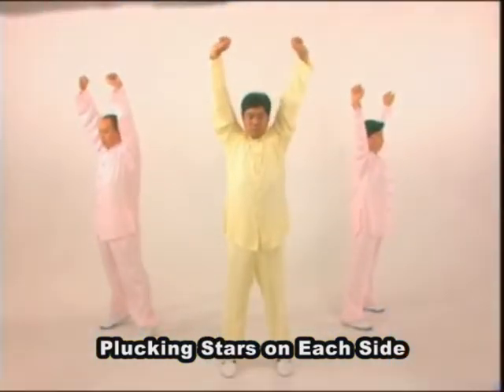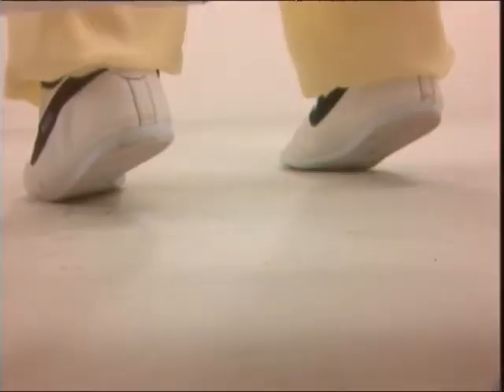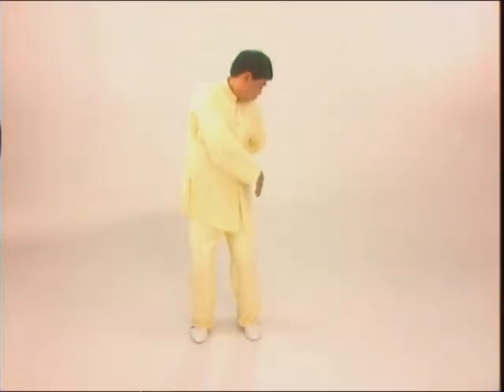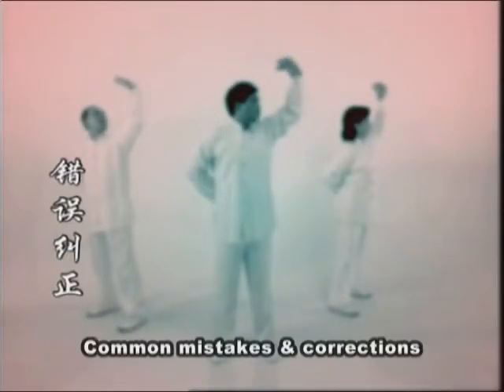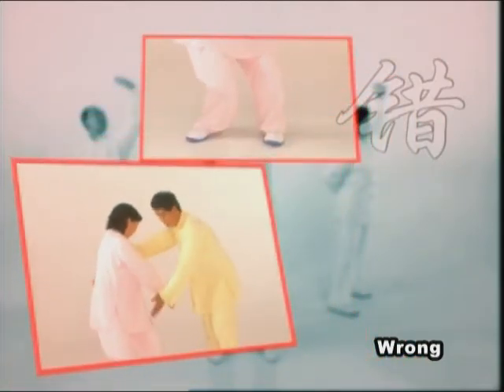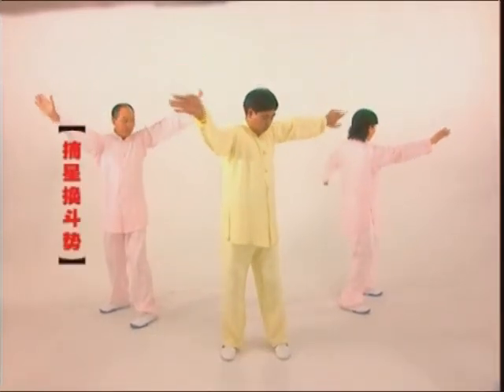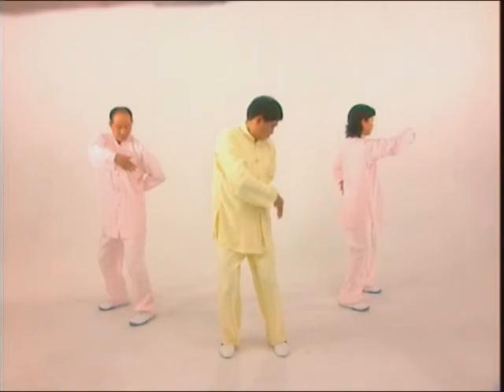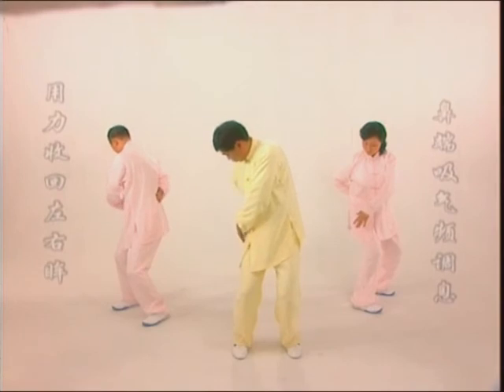4 Routing 4 Pluck Star & Exchange Cluster